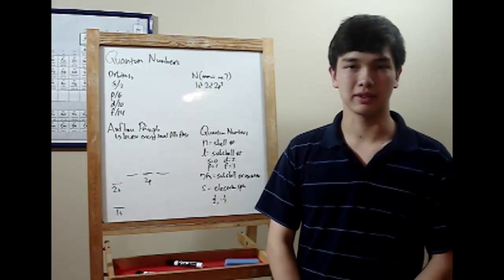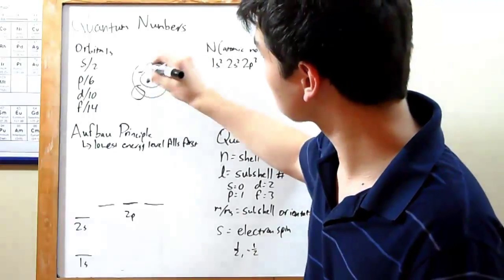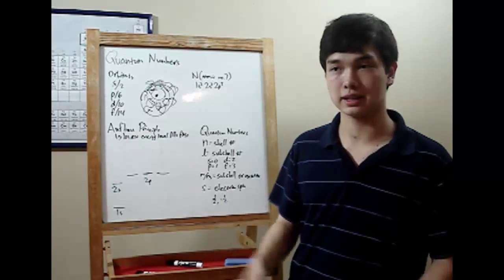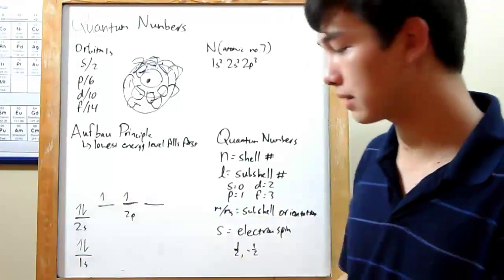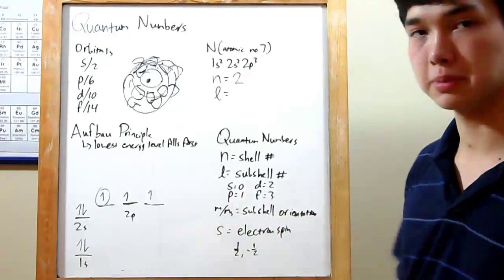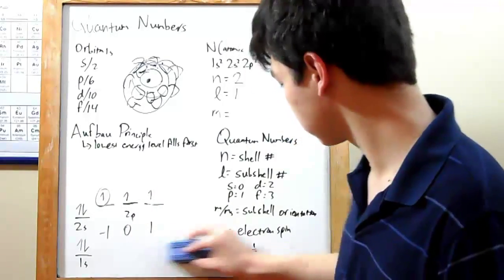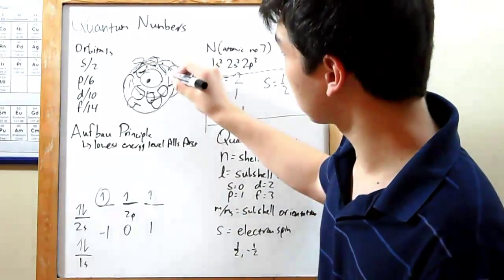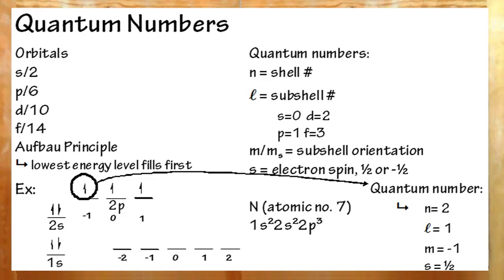07 Quantum Numbers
Bryant explains quantum numbers.